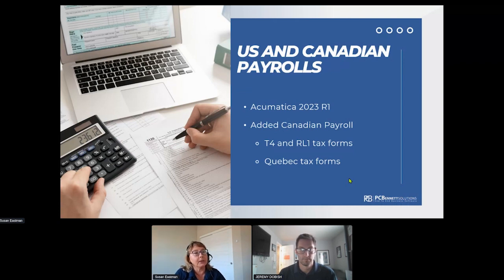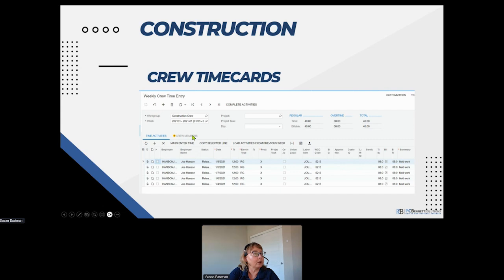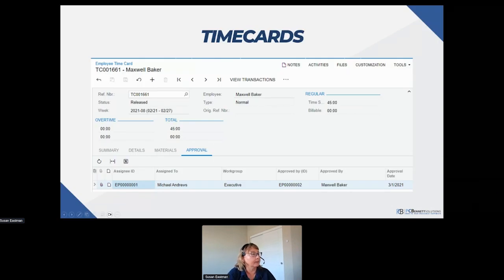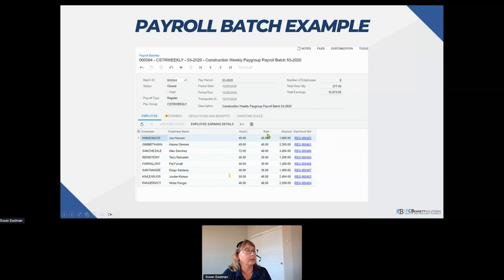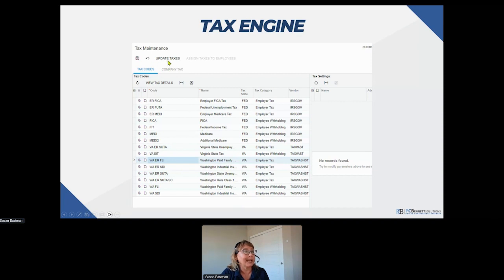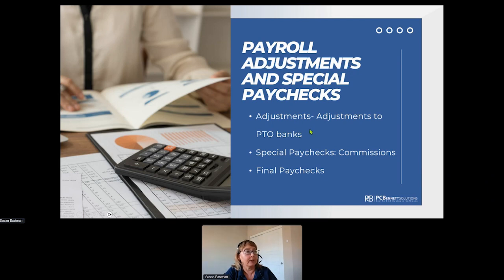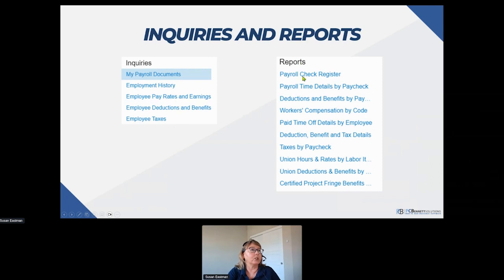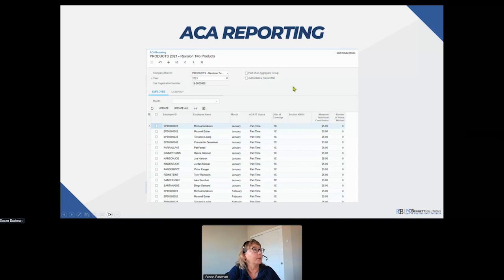auCONNECT 2023: Day 2 - Timecards to Paychecks An Overview of Acumatica Payroll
A walkthrough of basic timecard and payroll functionality.

Susan Eastman
PC Bennett